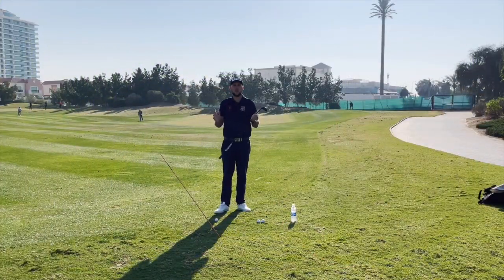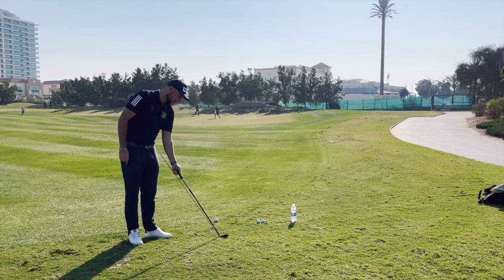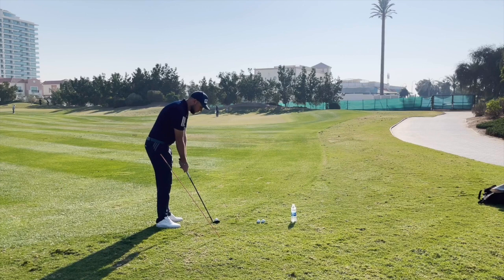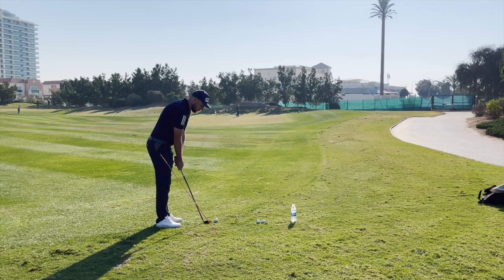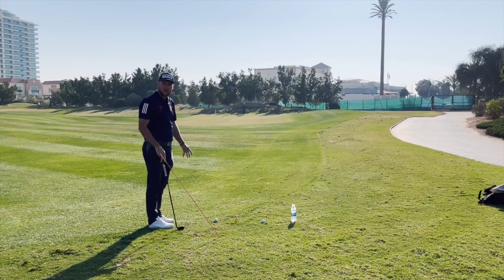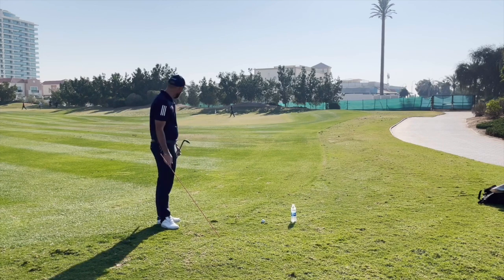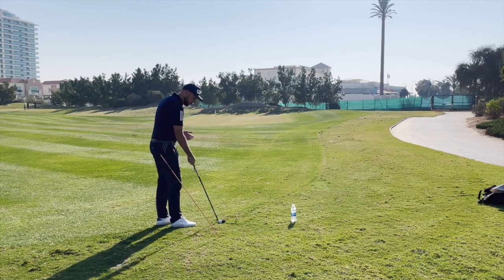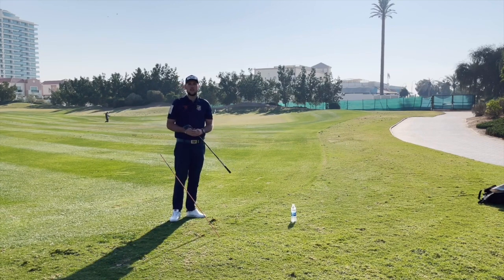DO YOU HAVE AN ALIGNMENT STICK??? HERES HOW TO USE IT TO IMPROVE YOUR PITCHING AND CHIPPING!!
DO YOU HAVE AN ALIGNMENT STICK??? HERES HOW TO USE IT TO IMPROVE YOUR PITCHING AND CHIPPING!! - In this video I show you a quick way in which you can improve your short game by using 1 Alignment Stick. This will help you improve your short game, lower yours scores and help reduce that handicap.